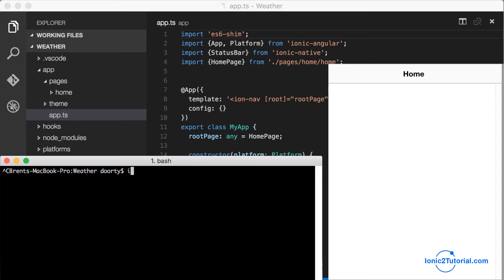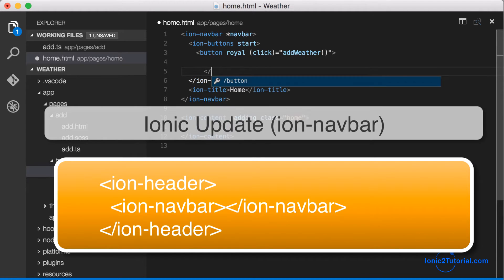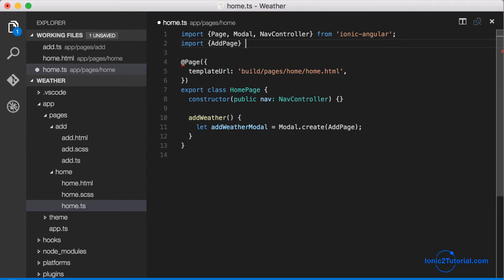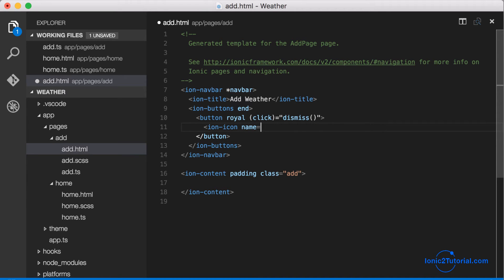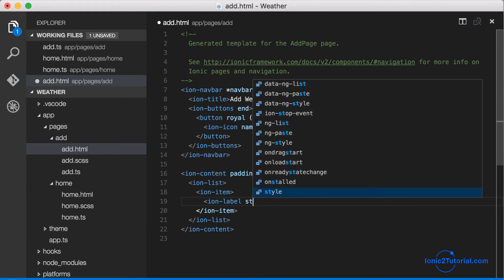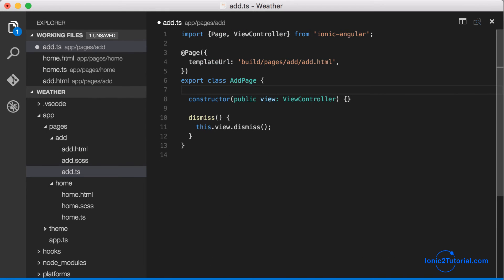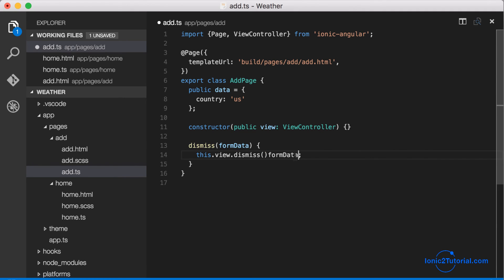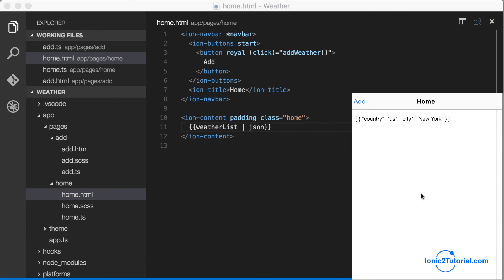Ionic 2 - Weather App - 2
In this lesson we will:

Create a new page with a form to input a city
Present the page as a modal and pass back the entered city to the home page.